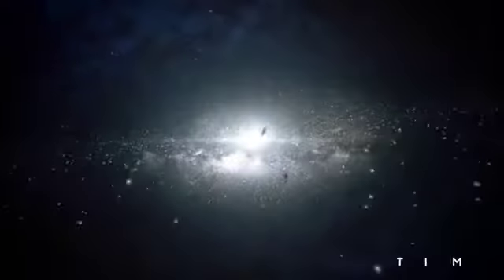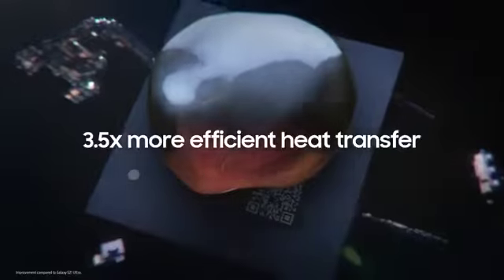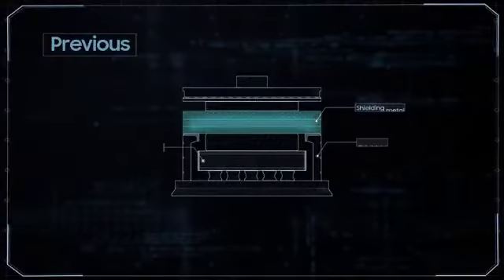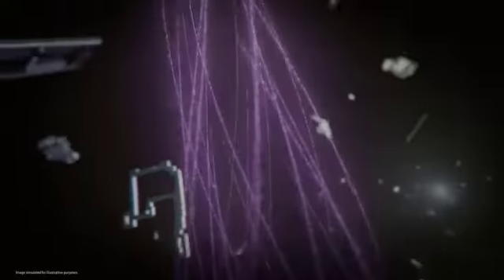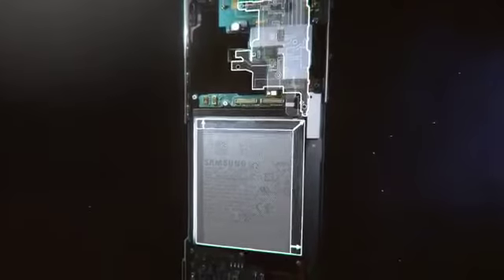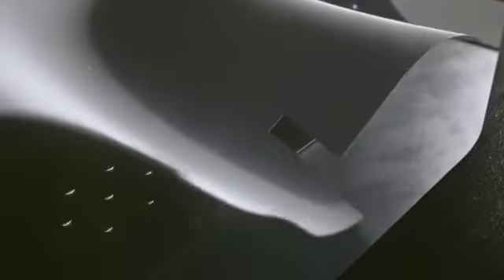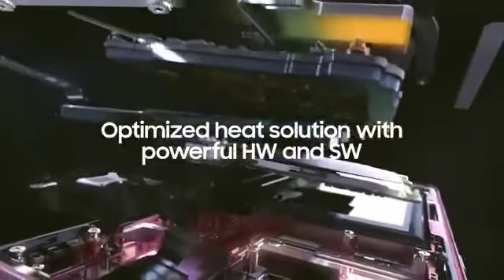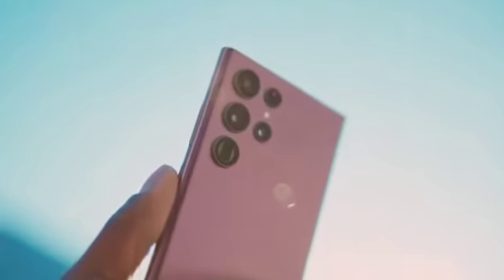Vision Booster & Heat Solution - Part 2 S22 Samsung